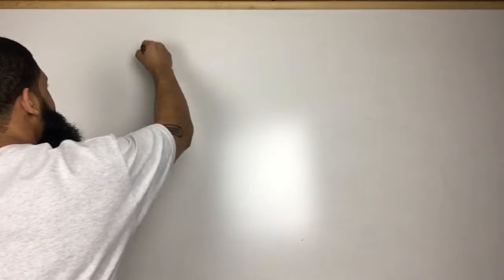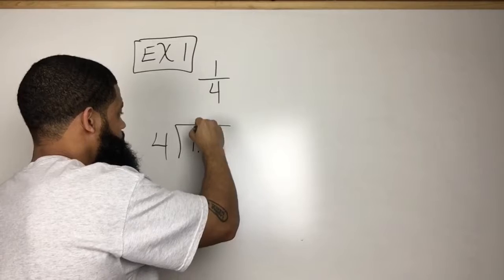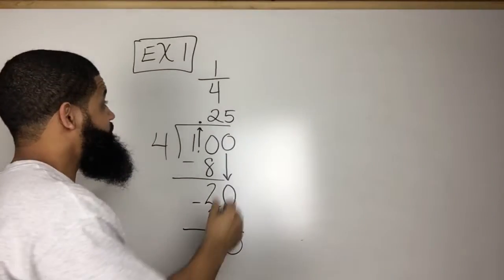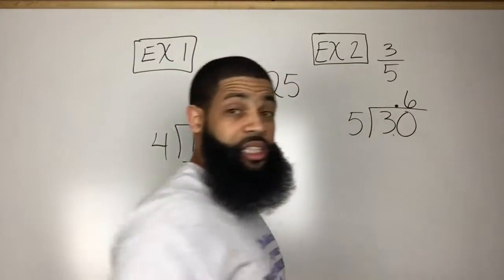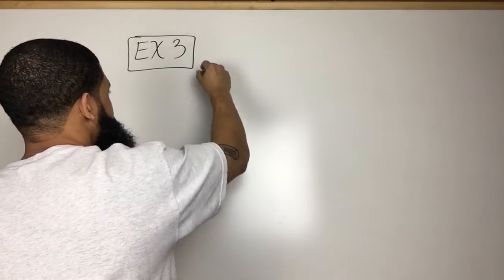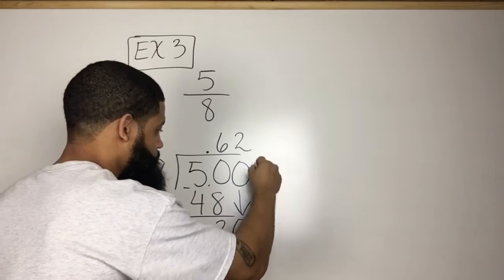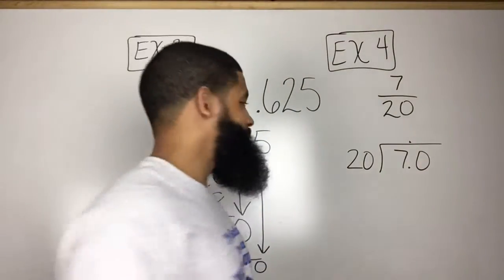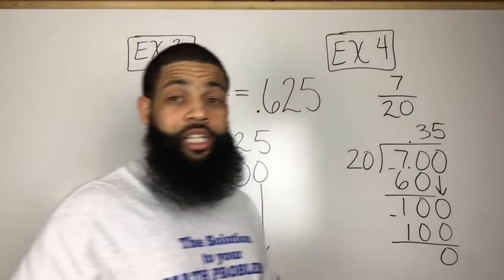Best Online Math Tutor | Converting Fractions to Decimals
A brief lesson on how to convert fractions to decimals.